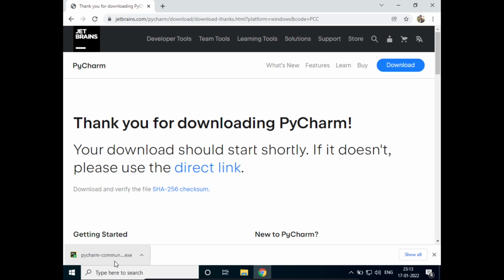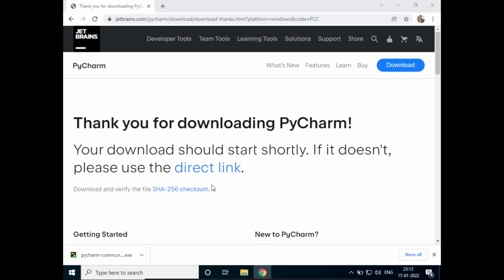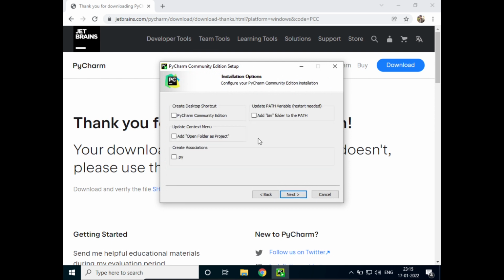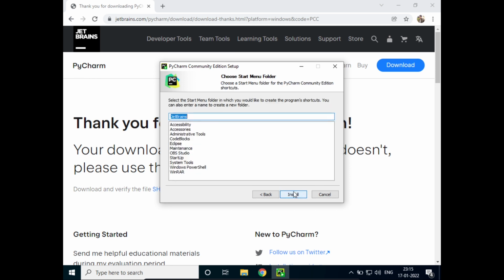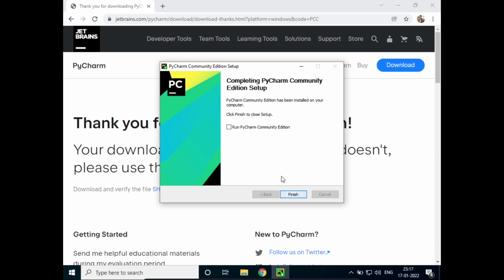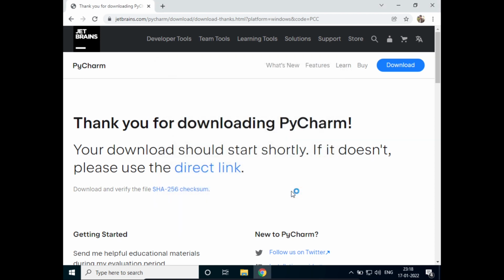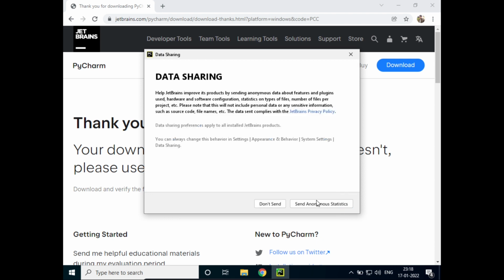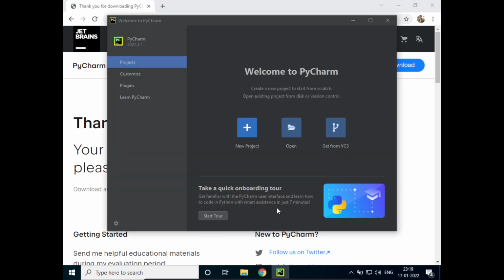[2022] How To Install PyCharm On Windows 10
PyCharm is an integrated development environment (IDE) used in computer programming, specifically for the Python programming language. It is developed by the Czech company JetBrains (formerly known as IntelliJ). It provides code analysis, a graphical debugger, an integrated unit tester, integration with version control systems (VCSes), and supports web development with Django as well as data science with Anaconda.

PyCharm is cross-platform, with Windows, macOS, and Linux versions. The Community Edition is released under the Apache License, and there is also Professional Edition with extra features – released under a subscription-funded proprietary license and also an educational version.

Coding assistance and analysis, with code completion, syntax and error highlighting, linter integration, and quick fixes
Project and code navigation: specialized project views, file structure views and quick jumping between files, classes, methods and usages
Python refactoring: includes rename, extract method, introduce variable, introduce constant, pull up, push down and others
Support for web frameworks: Django, web2py and Flask [professional edition only][8]
Integrated Python debugger
Integrated unit testing, with line-by-line code coverage
Google App Engine Python development [professional edition only]
Version control integration: unified user interface for Mercurial, Git, Subversion, Perforce and CVS with change lists and merge
Support for scientific tools like matplotlib, numpy and scipy [professional edition only]